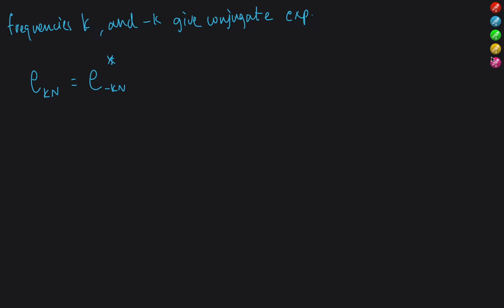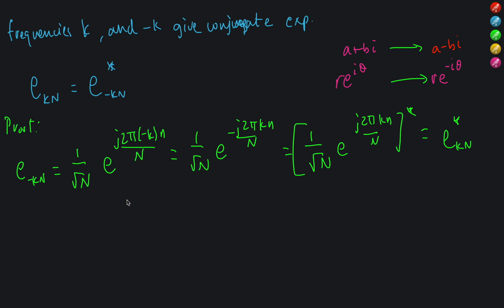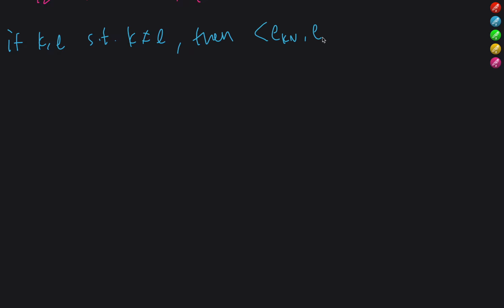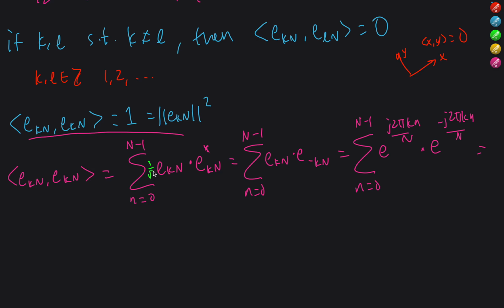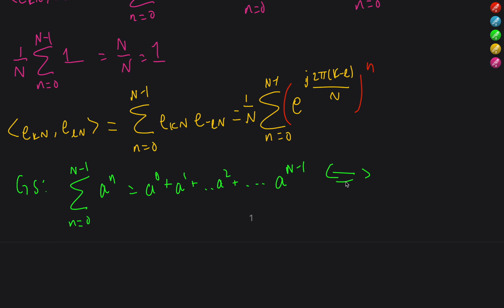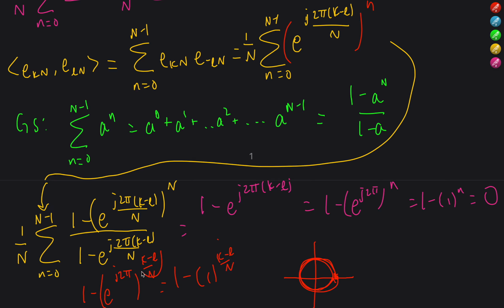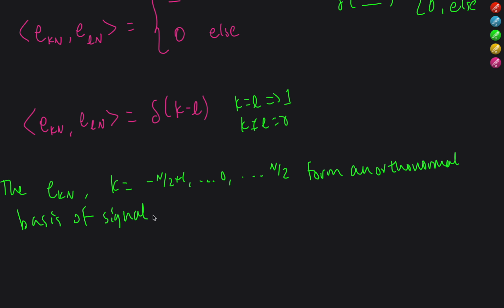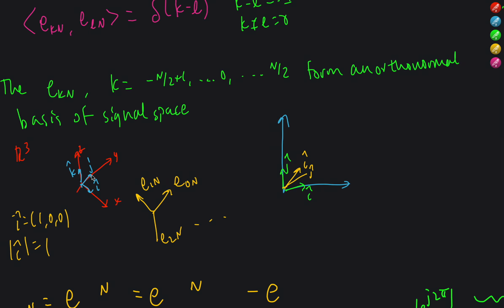Discrete Signals 6 (More Discrete Complex Exponentials)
In this video we discuss and prove the conjugate and orthogonality properties of complex exponentials, showing that they form an orthonormal basis of the signal space.